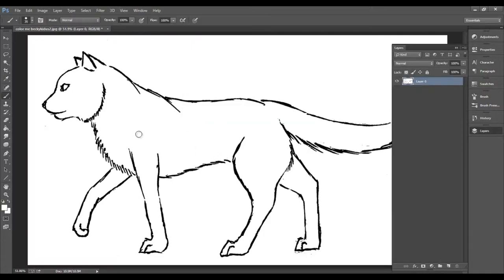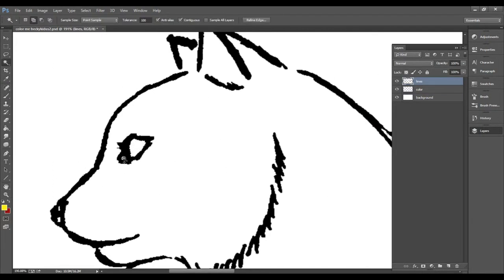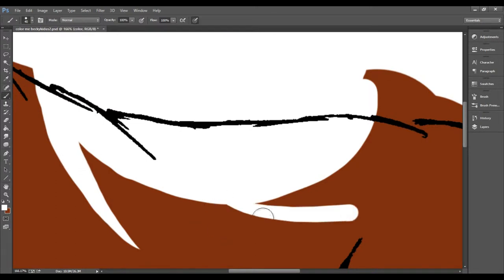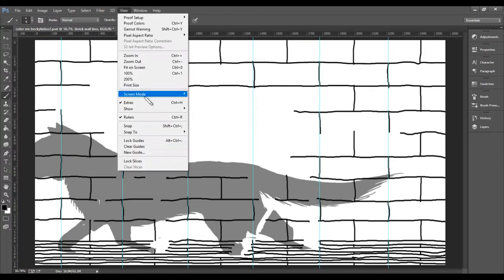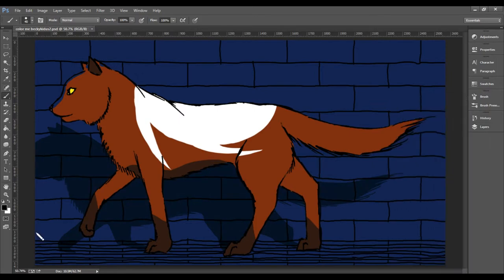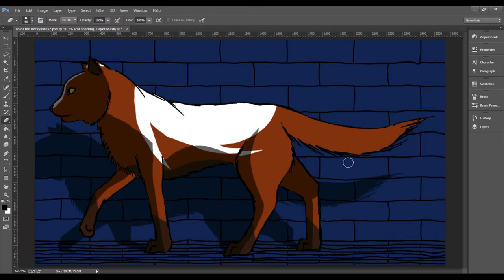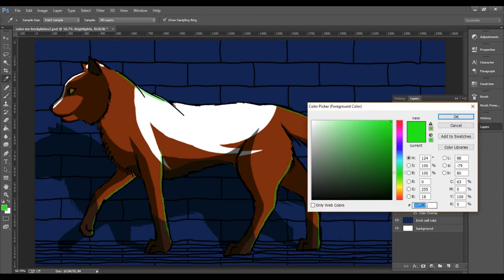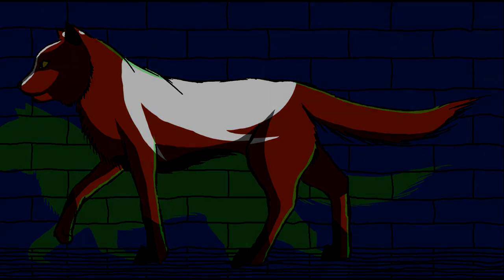Cat Speed Paint for Deviant BeckyKidus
Don't get it twisted, my dA account name isn't BeckyKidus, the person who did the lineart's name is BeckyKidus. Mine is Down-Flower if you care to take a look.

In this section, we learn about talking snakes and proper introductions. As well as an observable attempt to improve my shading technique.

I feel particularly proud of this one as I feel I can really start to see some depth in the cat.